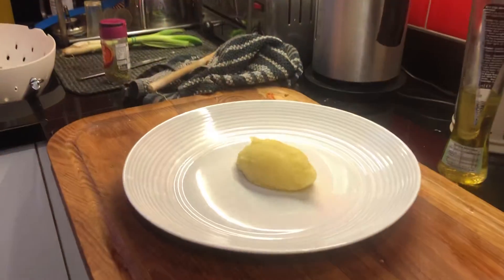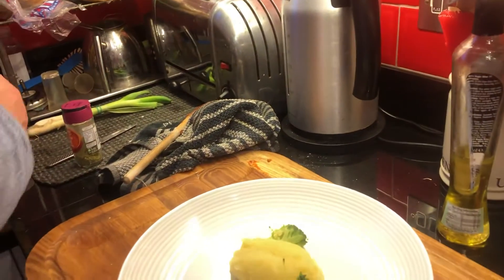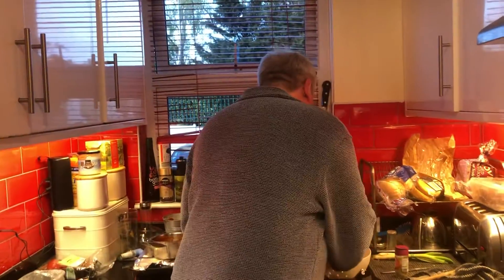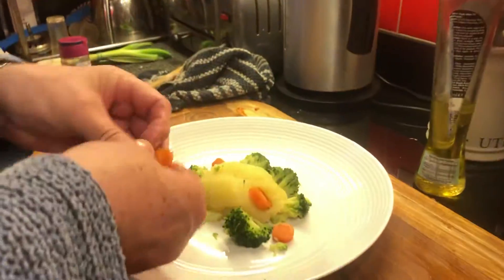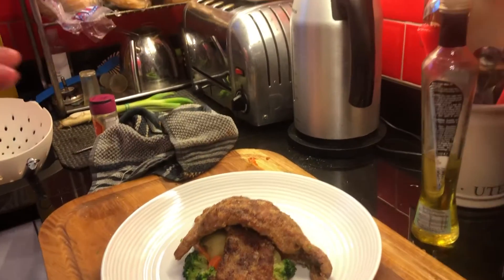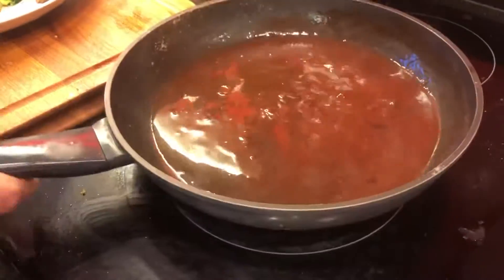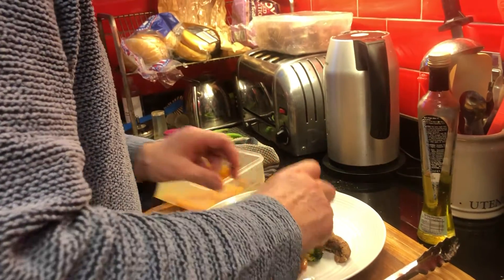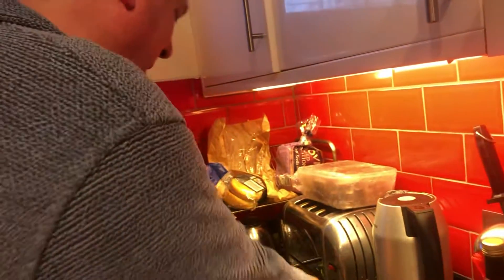Fancy Liver for Dinner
You will need Some liver of your choice

Potatoes
Carrots
Liver of your choice

Coat the liver in flour and then Fry into a pan for 3 minutes you do it longer then let it rest for 5 minutes place into a oven for 5/6 minutes

Drink with  either Red Wine or White

Thanks

Suzy and Peter